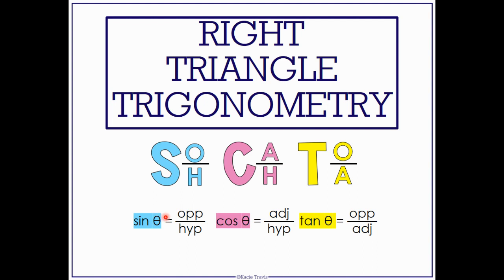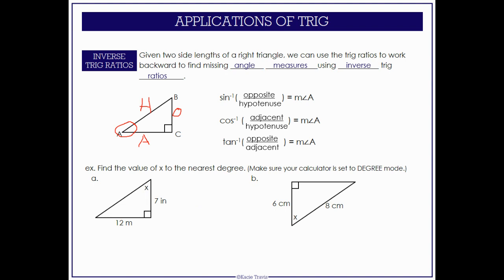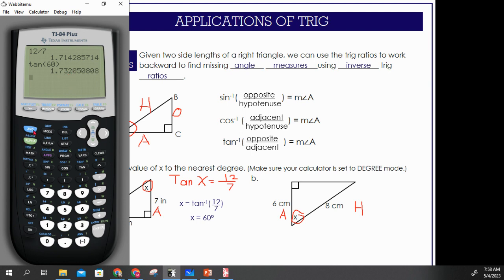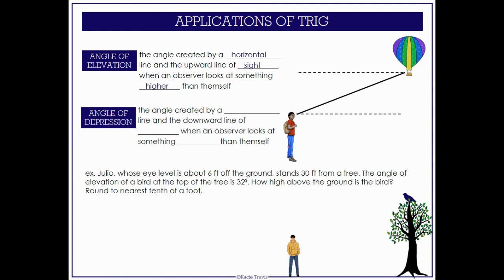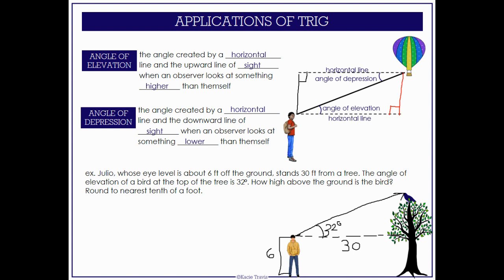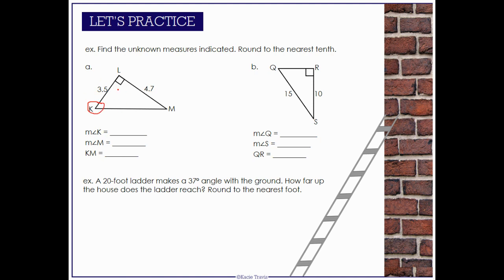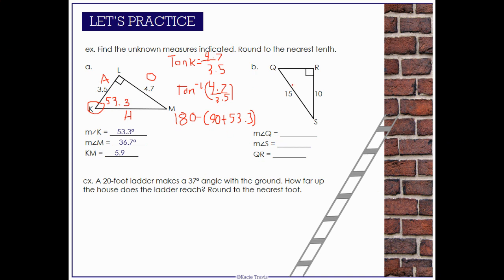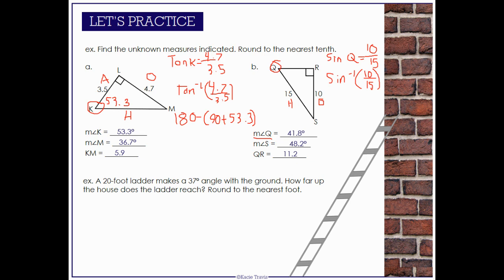Applications of Trigonometry Notes Video